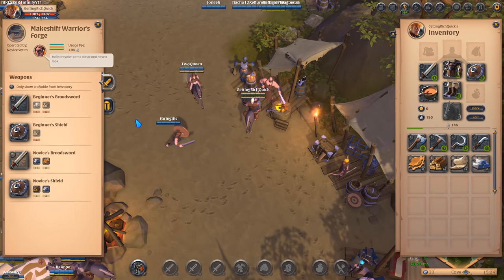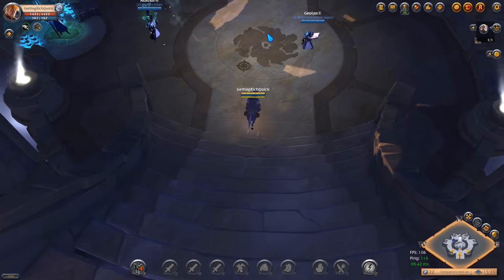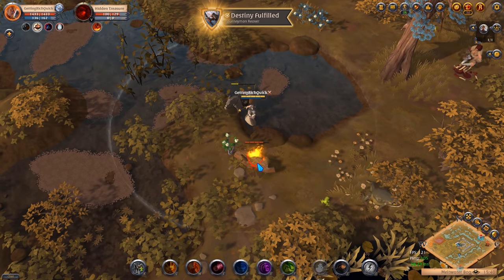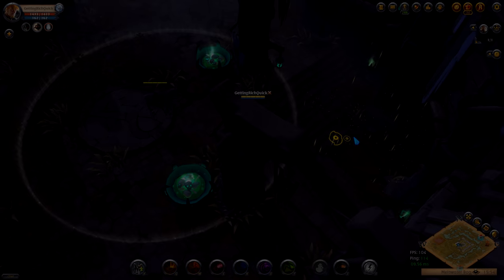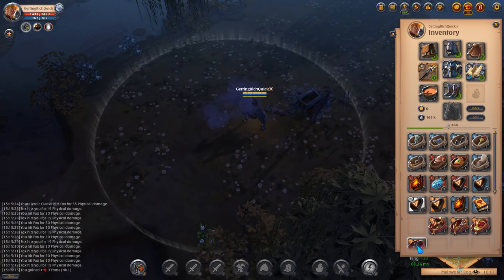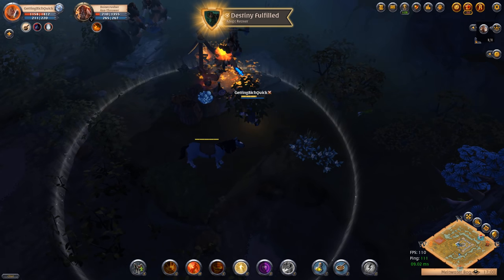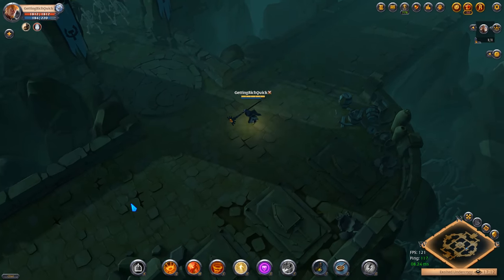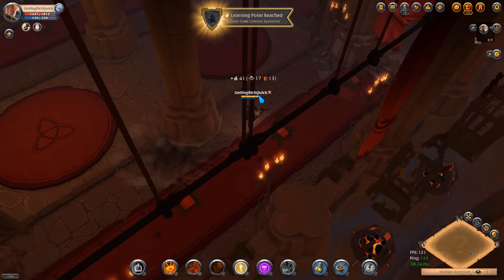New Players Get Rich Quick Guide 2020 Post Queen Update - Albion Online - Zero 2 Hero Ep.1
! UPDATE ! This has been patched, the chests are now guarded by high-tier mobs !
During my first episode of 'Zero 2 Hero' on Albion Online, I'll be showing new players how to make millions of silver within a couple hours of game time, with no help from anyone else playing completely solo. Don't get sucked into gathering Tier 2, 3 & 4 resources when you first start playing, dive in and get that silver farm going!